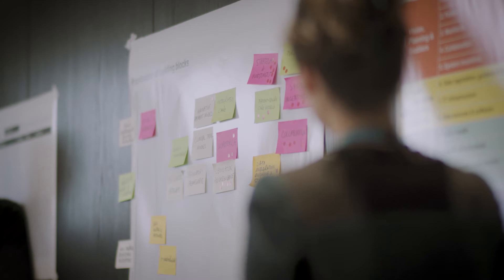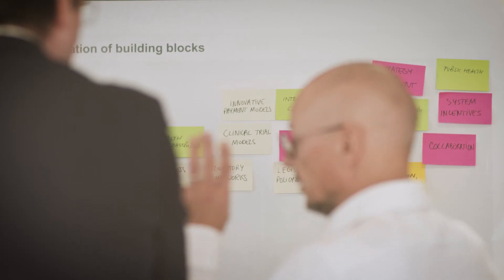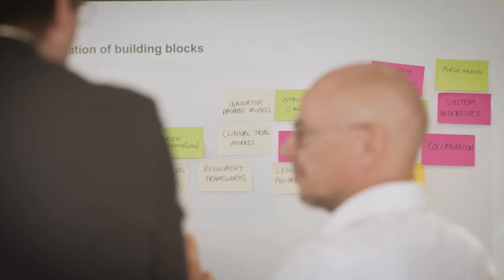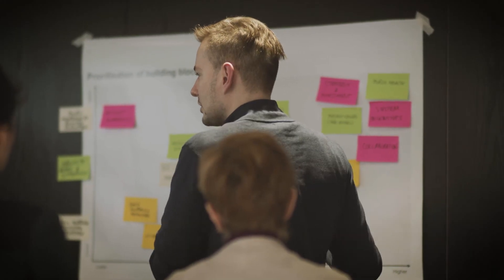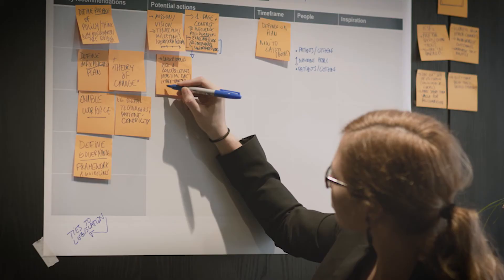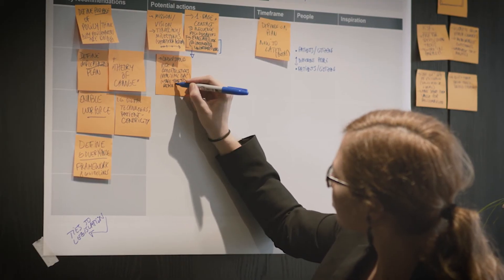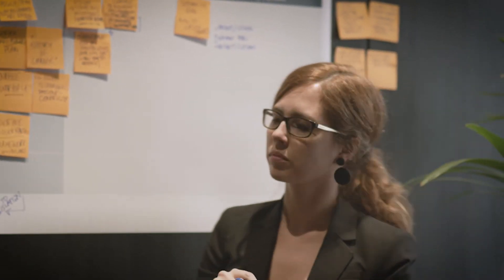What does personalised healthcare mean to you? An expert view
Why do we need an integrated building blocks framework to make personalised healthcare a reality?

Experts including Šarunas Narbutas, from Youth Cancer Europe, Professor Joanne Hackett, Head of Genomic and Precision Medicine at IQVIA and Denis Horgan, Executive Director, European Alliance for Personalised Medicine discuss personalised healthcare and the building blocks needed to form the foundation of an integrated approach to personalised healthcare.